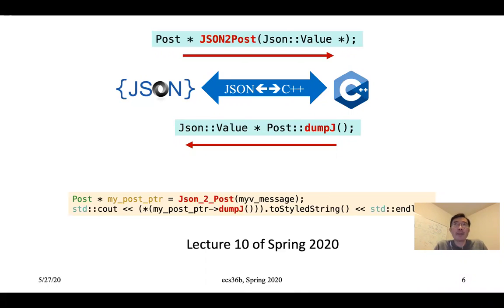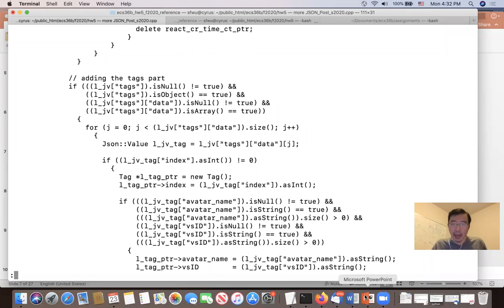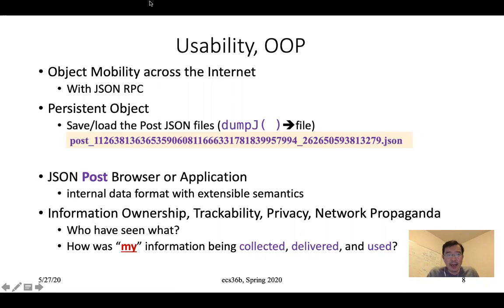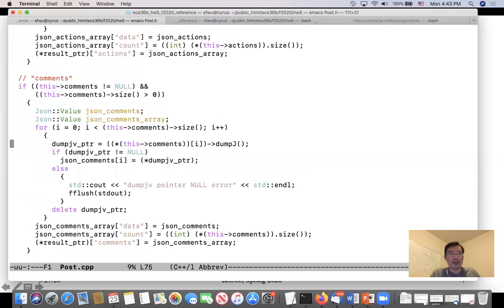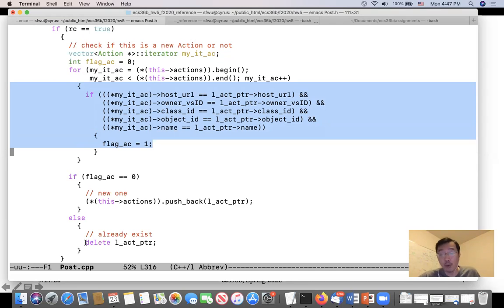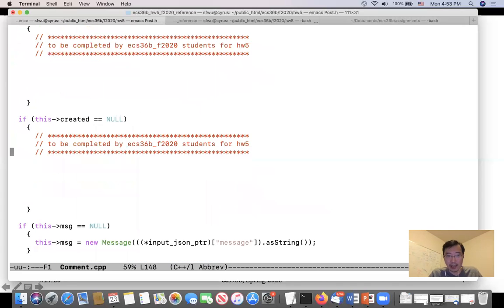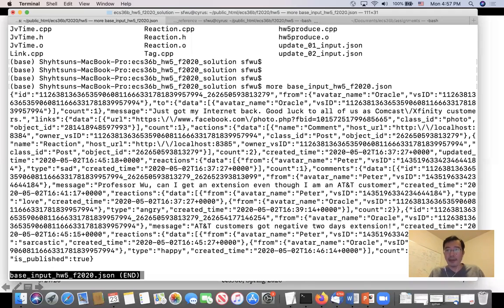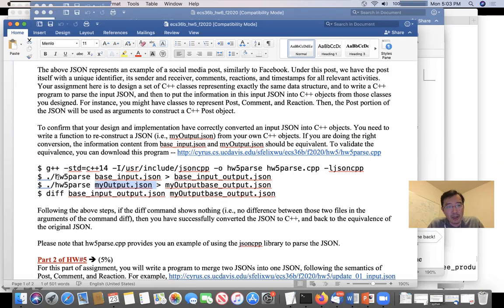ecs36b zoom Lecture 11/23/2020 (2) HW#5 revised reference implementation